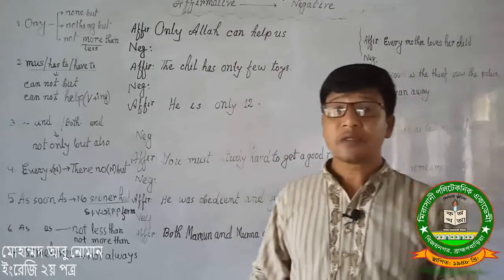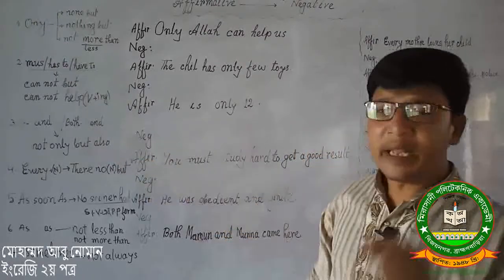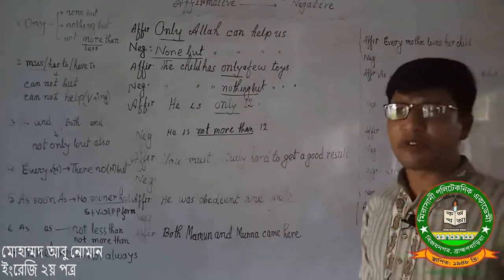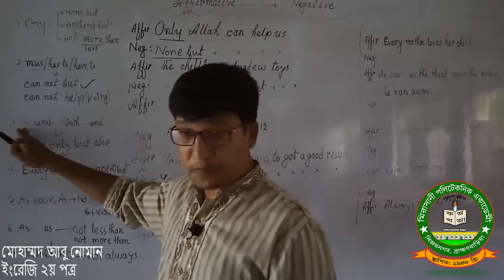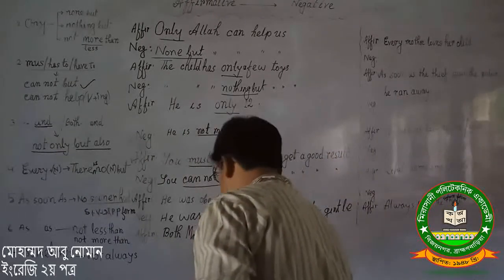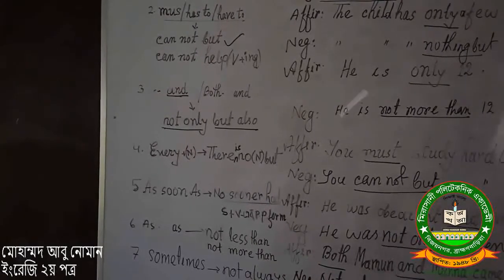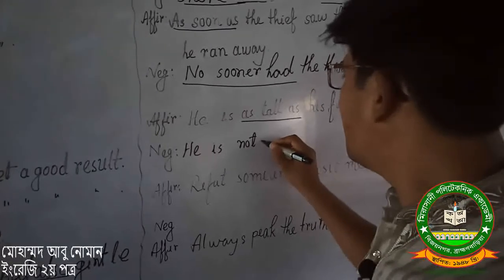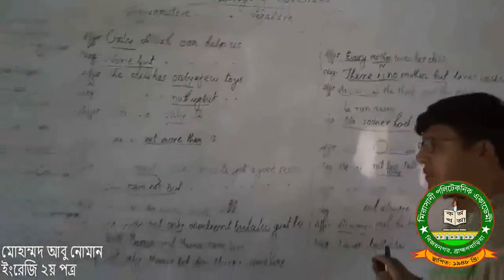মোহাম্মদ আবু নোমান,ইংরেজি ২য় পত্র,৯ম/১০ম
নবম/ দশম ক্লাসটি দেখ